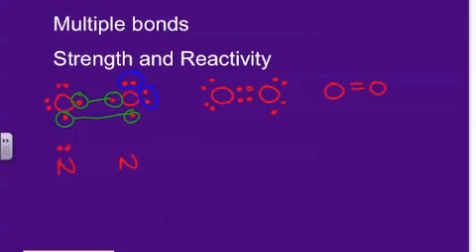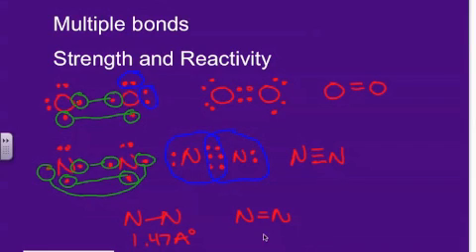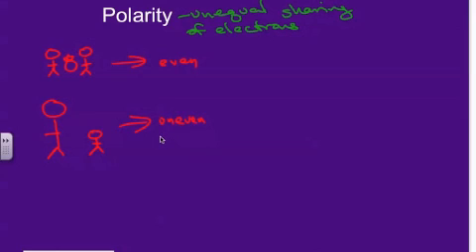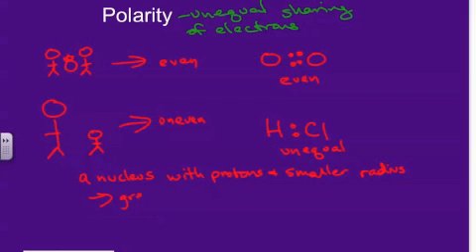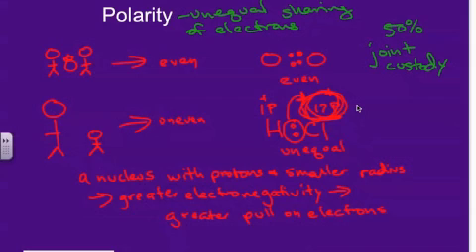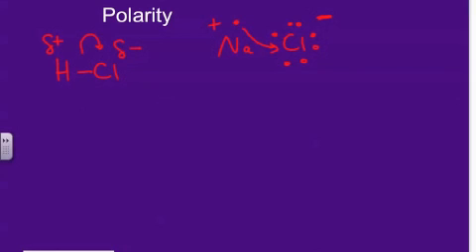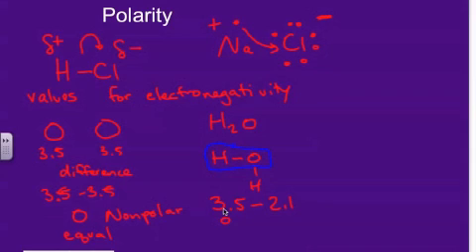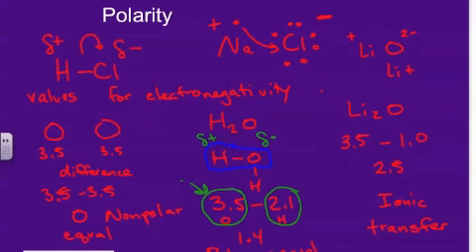Covalent Bonding Part II